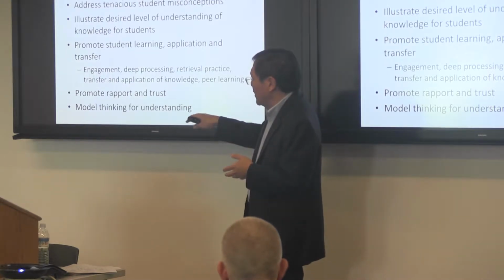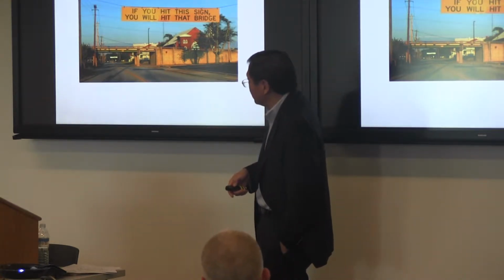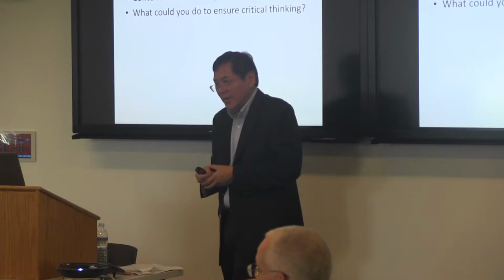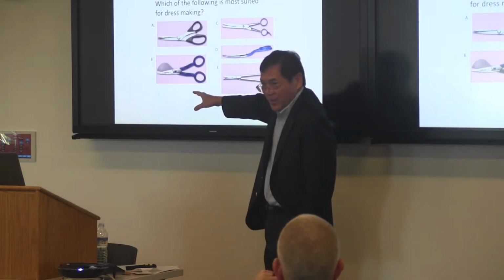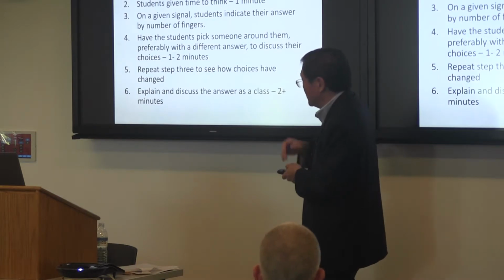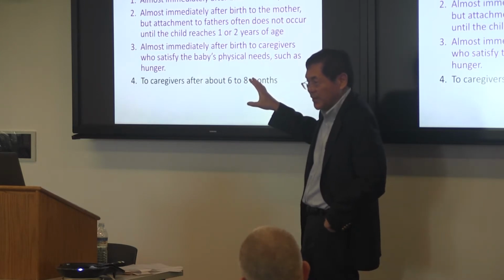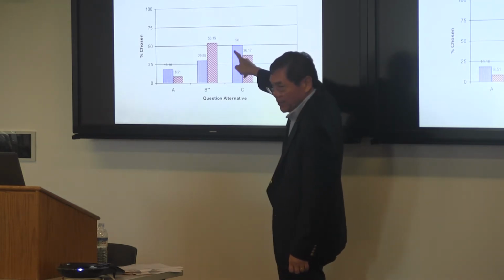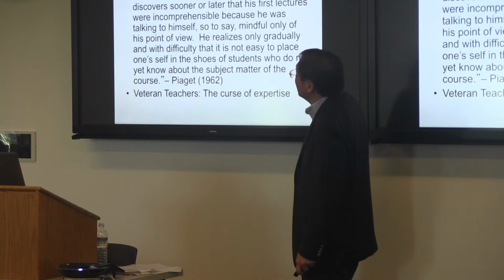Dr. Stephen Chew: Assessment to Promote Understanding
This session will cover the advantages of incorporating formative assessment into any teaching method and will go over some common methods.

Since 1993, Chew, a cognitive psychologist, has worked as a professor and chair of psychology at Samford University in Birmingham, Ala. One of his primary areas of research is the cognitive basis of effective teaching and learning. He also focuses his research on the “tenacious misconceptions” that students bring with them into the classroom.